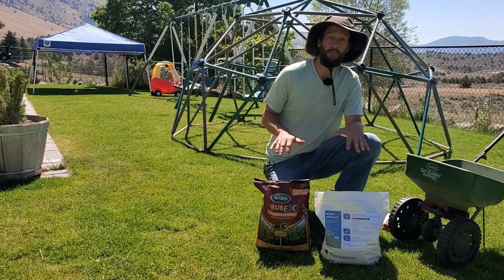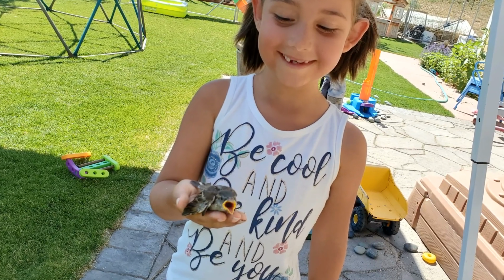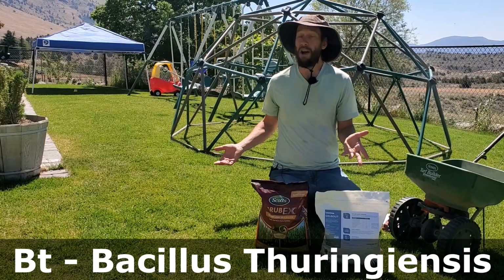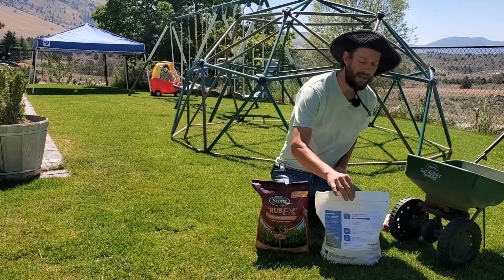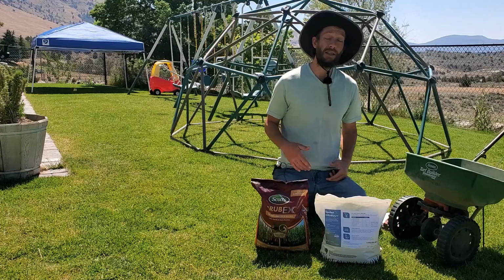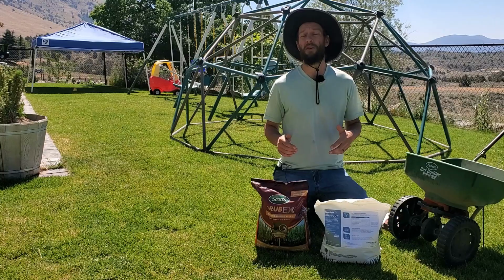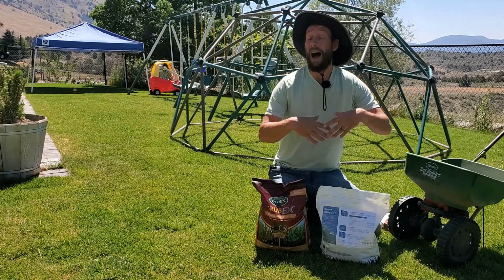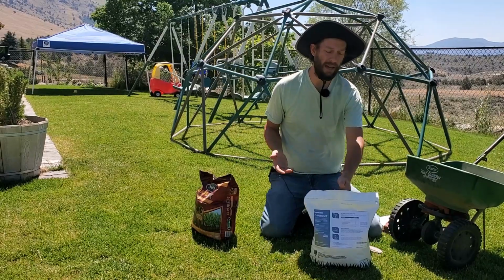Is It Too Late To Prevent Grubs In The Lawn?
By the time mid-July rolls around grub larvae have usually started hatching in lawns all across the country. Some popular grub control products like Scotts GrubEx simply won't work if applied this late in the season.

Although a few of the harsher chemical products can still be effective into mid and late July the better option is to apply a natural soil bacteria, a grub-specific Bt product that acts fast in the soil and doesn't need to enter the root system of the grass to be effective on preventing grubs from maturing throughout the summer.

The Bt product I'm using in this video is Lawn Box's Grub Out product, however that product was discontinued a while back. GrubOut used BT as its active ingredient. An alternative to GrubOut is BioProducts GrubGone which also uses BT as its mode of action. You can price out GrubGone through this

Alternative products also use the same Bt strain. Anderson's comes to mind first. Their product is very similar.

For more info on controlling grubs see this video I made about how grub control works and how grub killers work

And you can learn more about dealing with grubs deep into the summer in this article on my